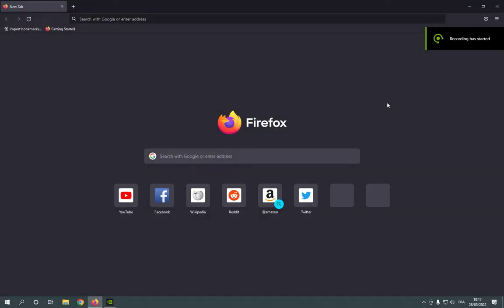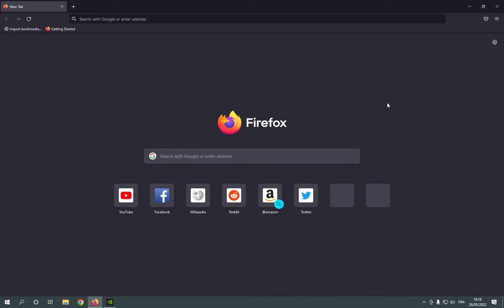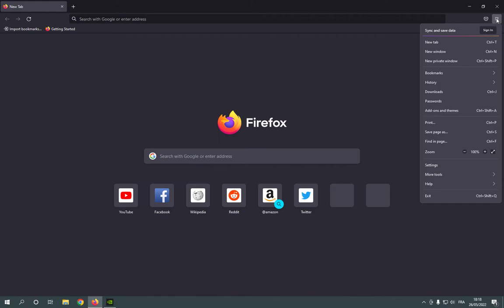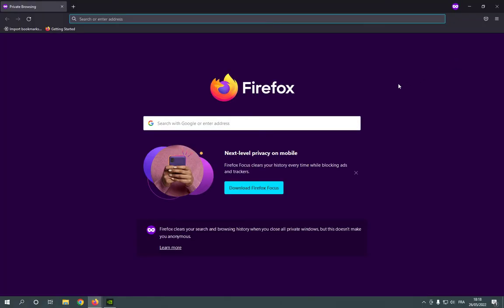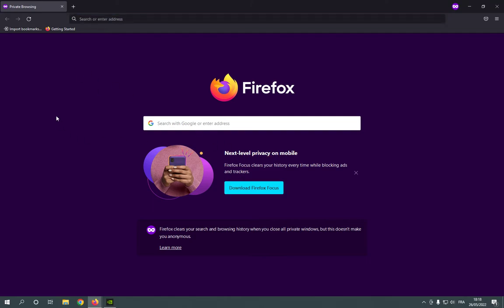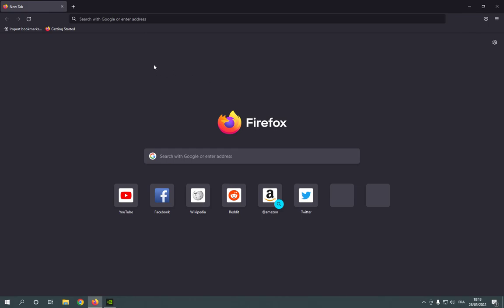How To Open And Use New Private Window on Mozilla Firefox Browser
in this video we discuss :